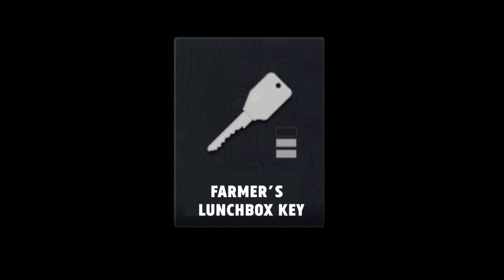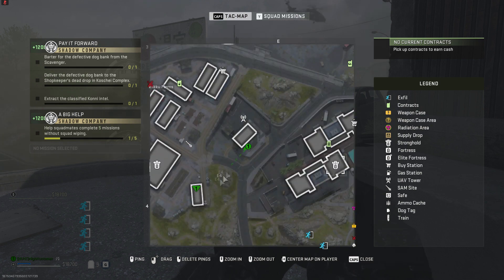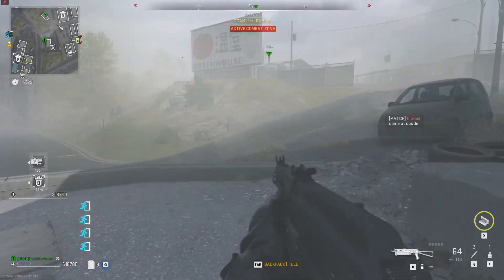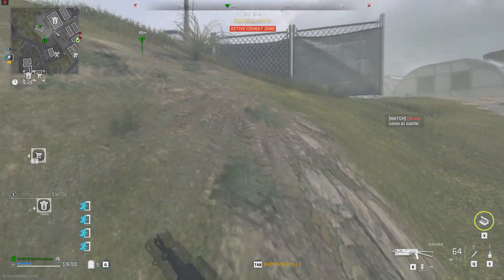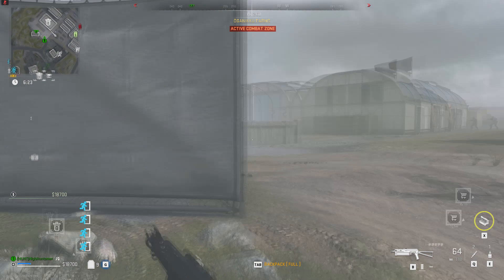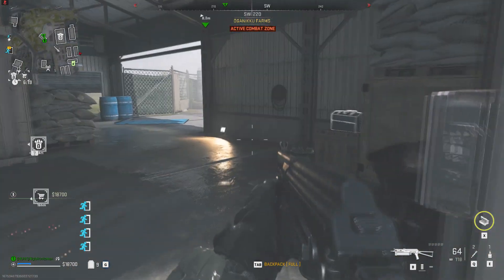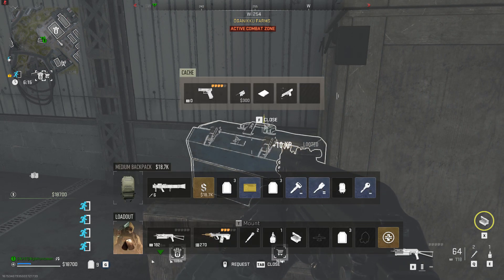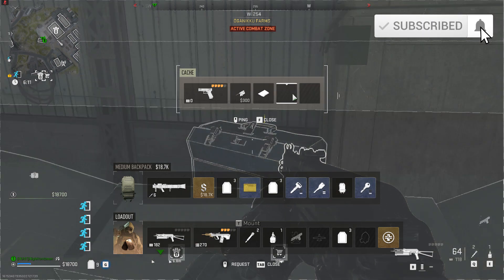DMZ Farmer's Lunchbox Key Location Guide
This video will show you Farmer's Lunchbox Key Location Guide and Loot in DMZ.